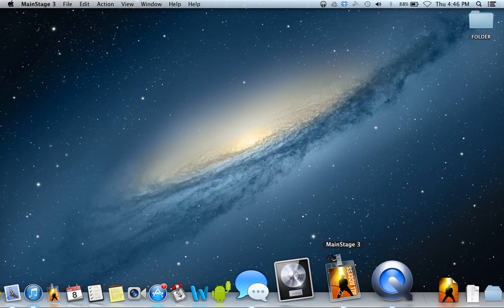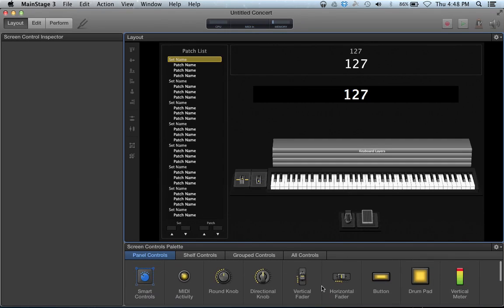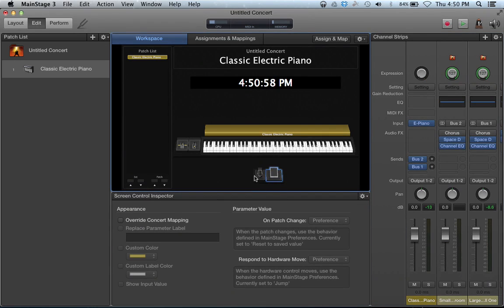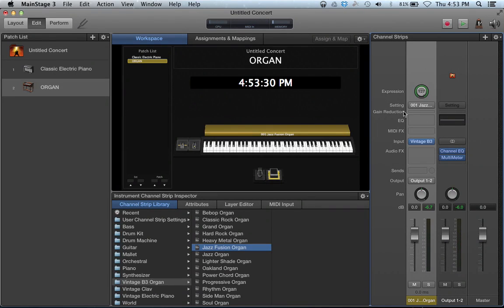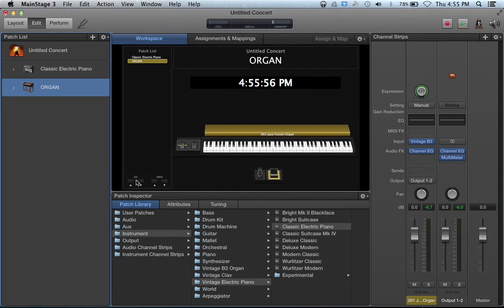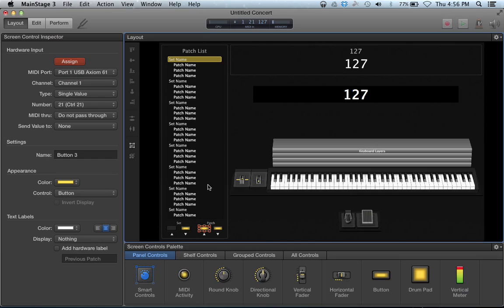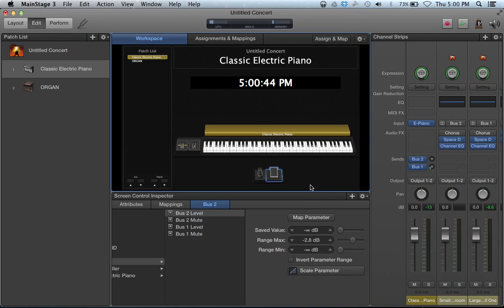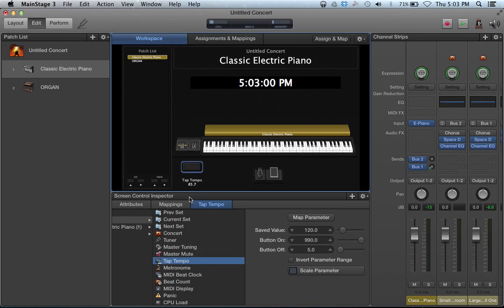Intro to Mainstage 3 for Live Keyboard Rig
NEW FACEBOOK GROUP FOR MAINSTAGE

This is the intro video for Apple's Mainstage 3...available for $29.99 on the Mac App Store.  This highly customizable music software is amazing for creating live sets.  Here I get into the very basics of being able to create patches, assign simple controls and create sound.
** Part 2 coming soon...will show you how to add layers/splits, multiple keyboards and advanced assigning, controls and customization.